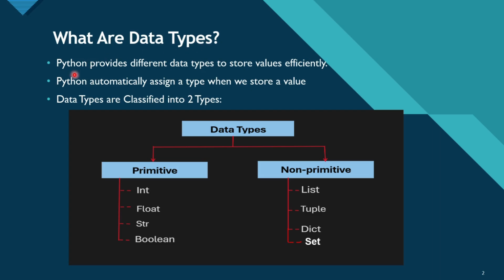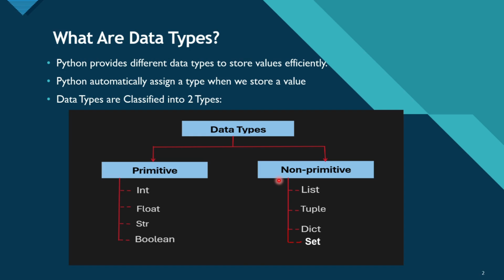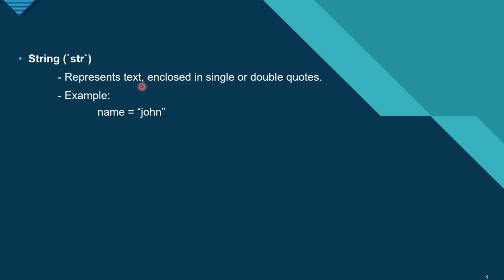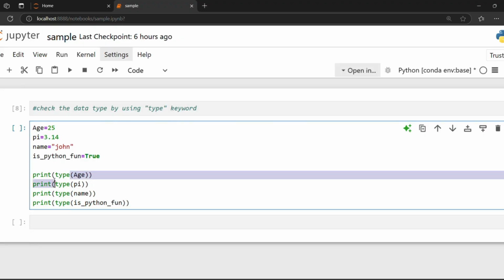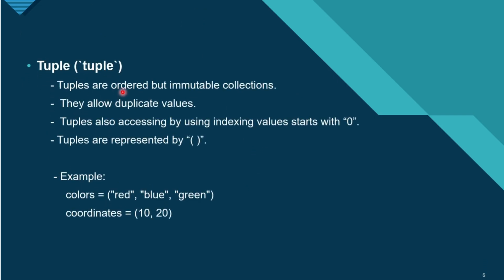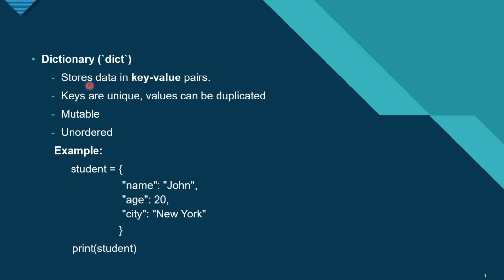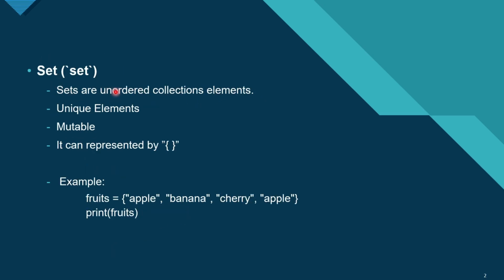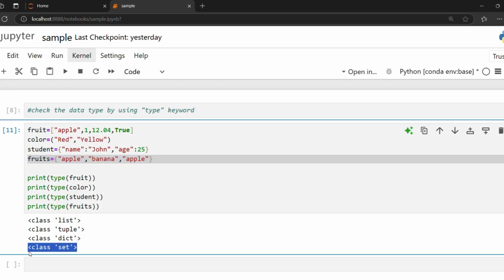Python Data Types Explained | Beginner’s Guide to Data Types in Python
Understanding data types is essential for mastering Python programming! In this video, we explore the fundamental data types in Python, including integers, floats, strings, lists, tuples, sets, and dictionaries. Learn how data types work, their properties, and how to use type conversion in Python.

📌 Topics Covered:
✅ Sequence types: string, list, tuple
✅ Set and dictionary types